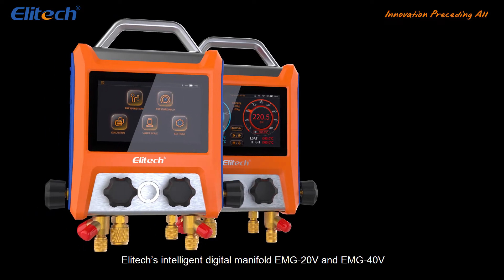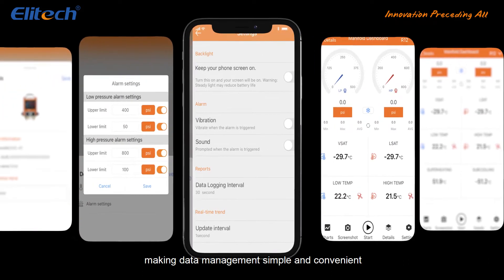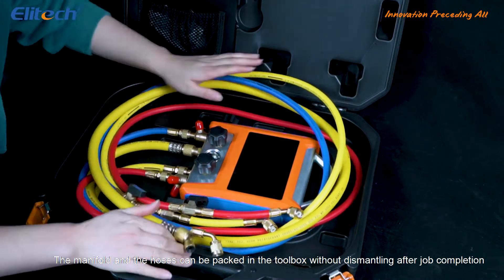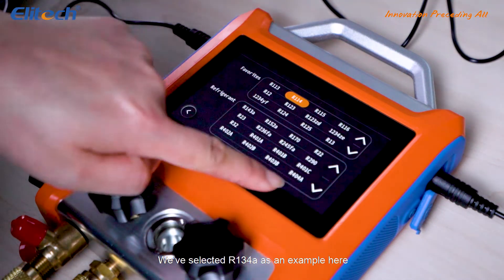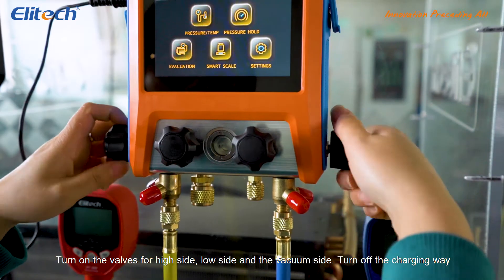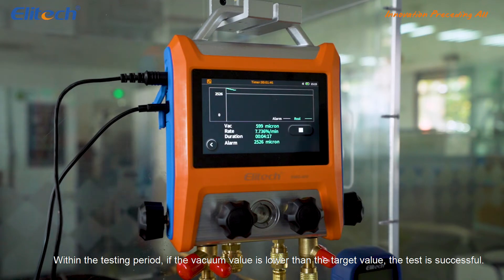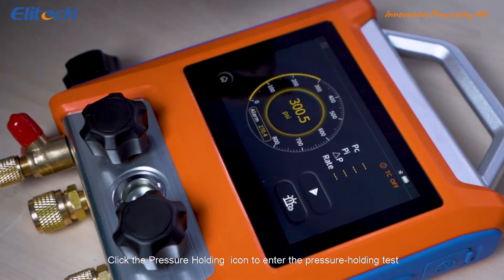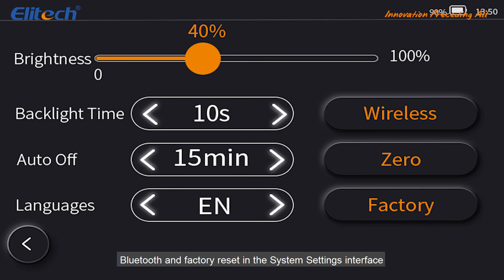Smart Digital Manifold Gauge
Elitech Intelligent Manifold gauge integrates the function of dual temperature test, dual pressure test, pressure holding measurement, vacuum measurement, super-heating, and sub-cooling calculation, refrigerant weight measurement, and data logging. All of these functions can be controlled on the big 5 inches touch screen or through a mobile APP from a distance, providing the most convenience to HVACR or auto AC technicians.

In a refrigeration system, pressure, temperature and any superheating or subcooling must be checked to ensure the system is running smoothly. Digital manifolds provide high-precision temperature and pressure measurements, determine subcooling and superheating but also enable reliable evacuation of the system through accurate vacuum measurement. As a professional AC gauge manufacturer, Elitech provides refrigerant manifold gauges with high quality and reliable performance.

Elitech aims to provide the best digital manifold gauges for hvac/r and air conditioning technicians. Carry out fast and reliable servicing on refrigeration systems with a digital manifold!